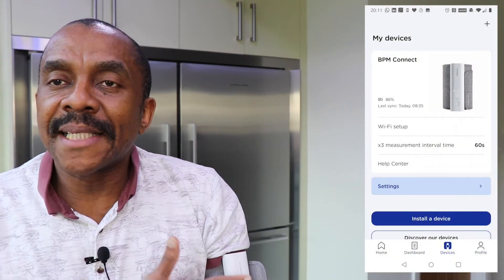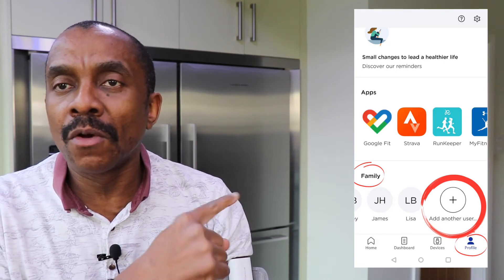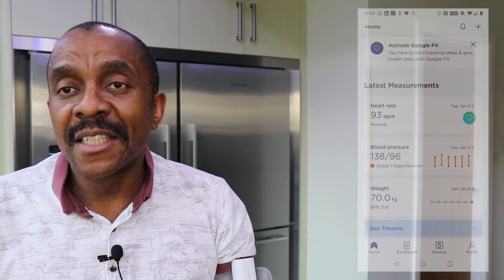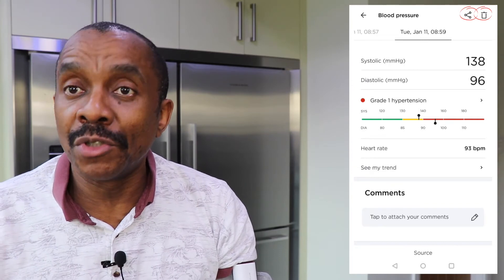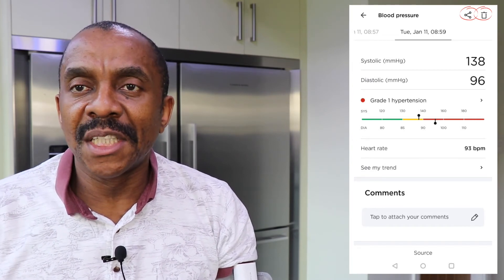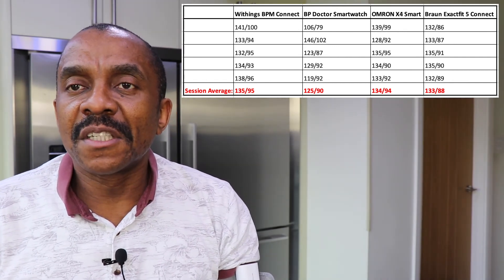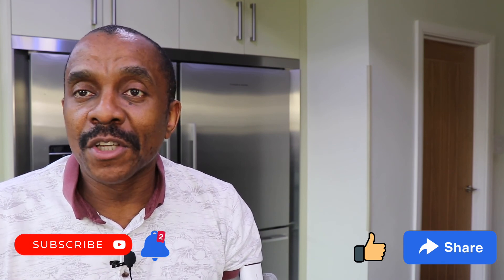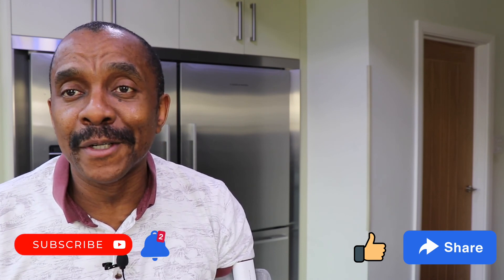In-depth Product Review: Withings BPM Connect Wi-Fi Smart Blood Pressure Monitor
The Withings BPM Connect Wi-Fi Smart Blood Pressure Monitor has been reviewed after 2 weeks of use. So how does the Withings BPM Connect Wi-Fi Smart Blood Pressure Monitor perform? Is it a great kit to have? Well this review tells it all.

Also if you need a case for the blood pressure monitor you can purchase it